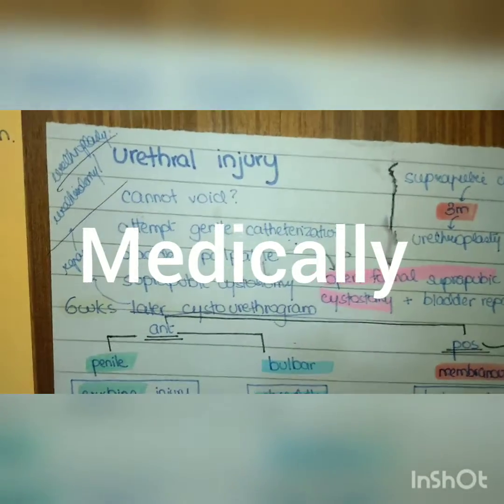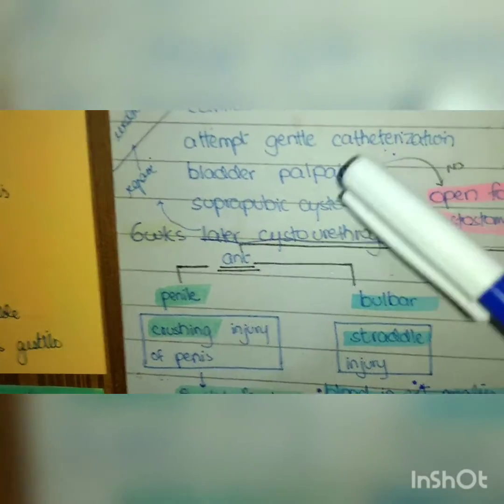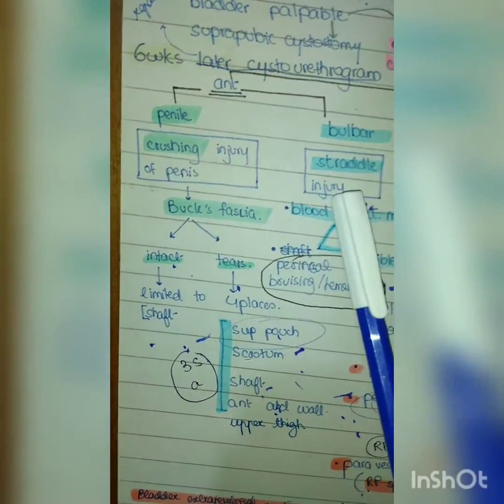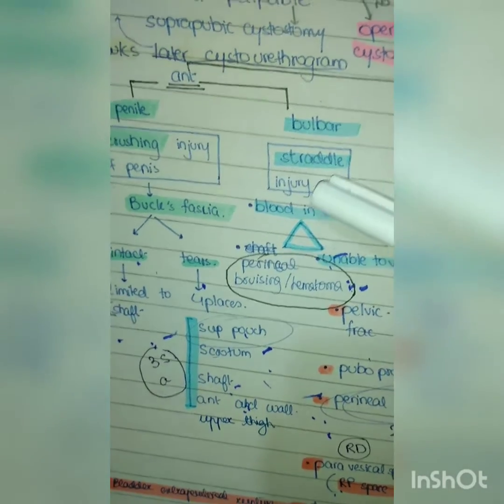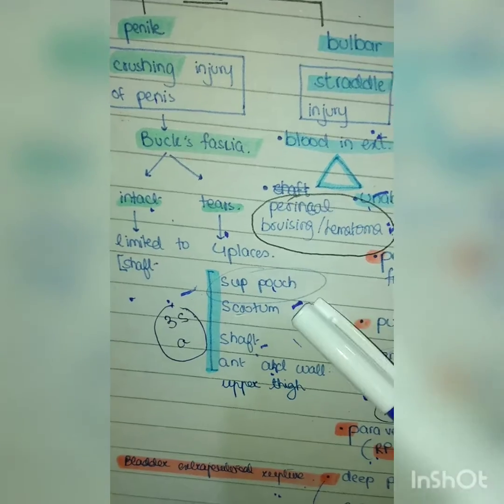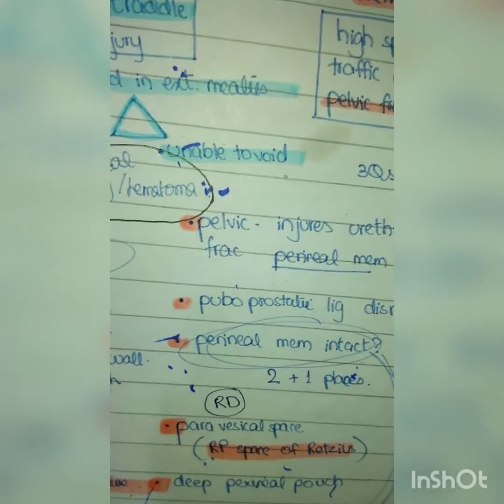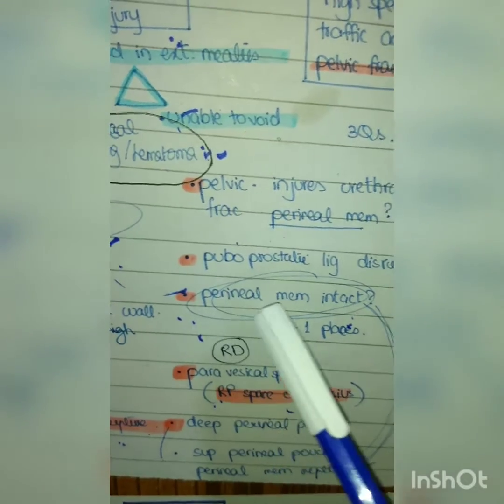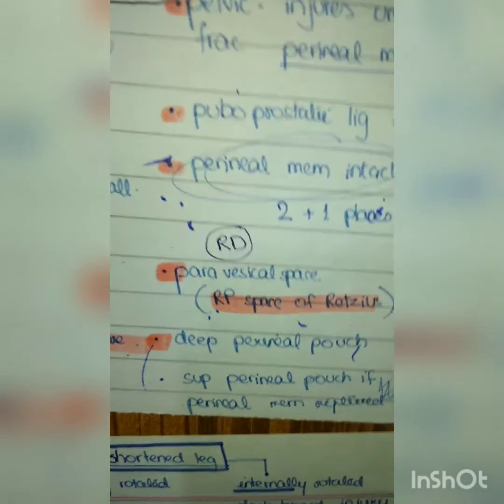Urology- Urethral Injury